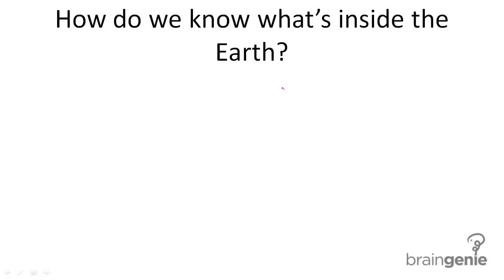What's Inside the Earth - How Do We Know What's Inside the Earth?